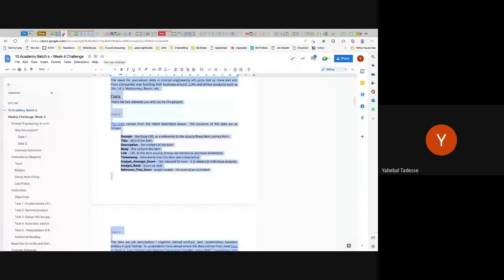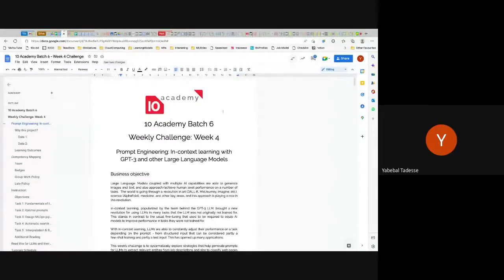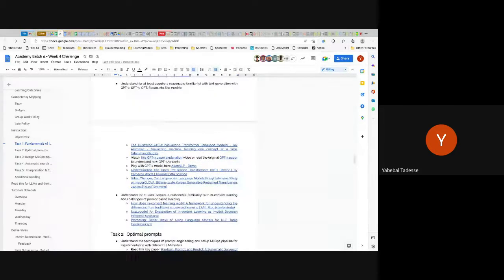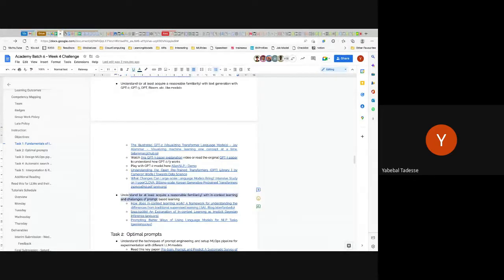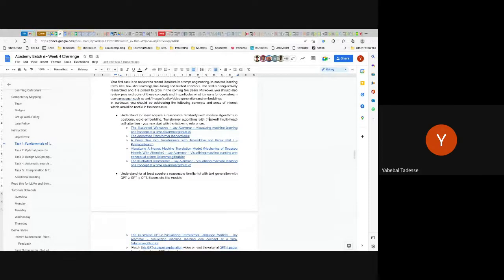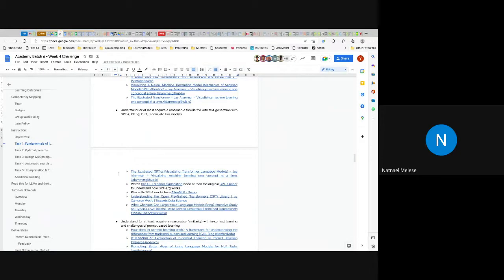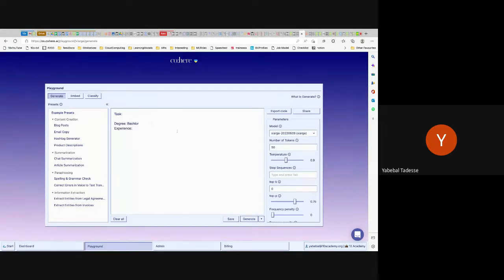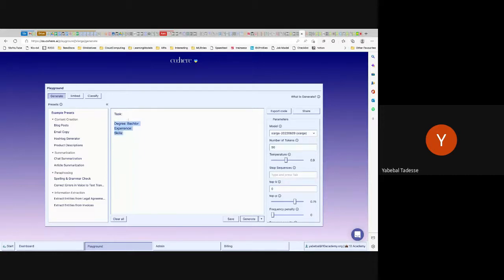B6 W4 D2 Tutorial : LLMs - Attention and Transformer based DL Architectures